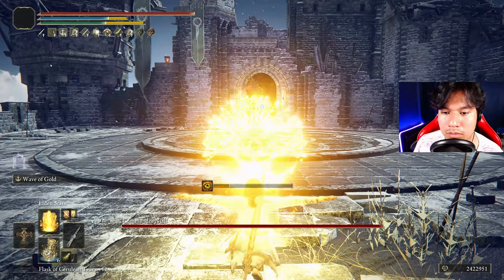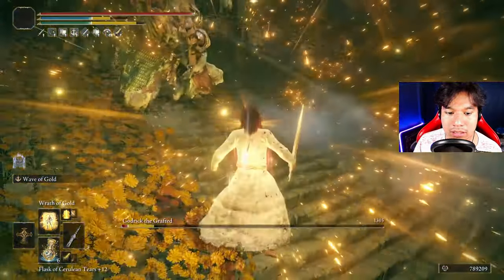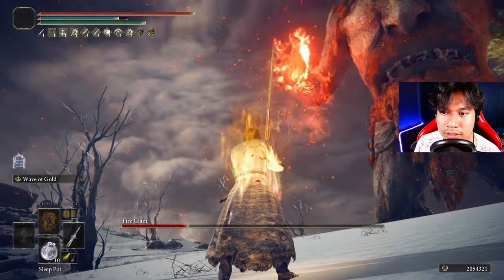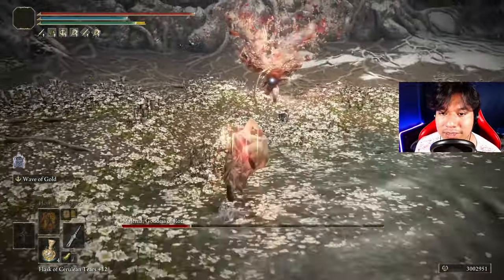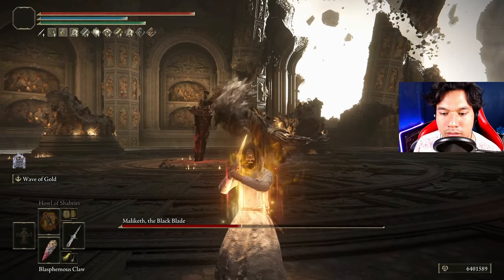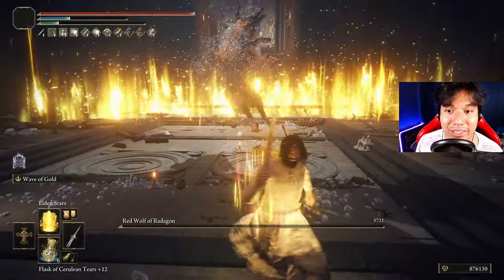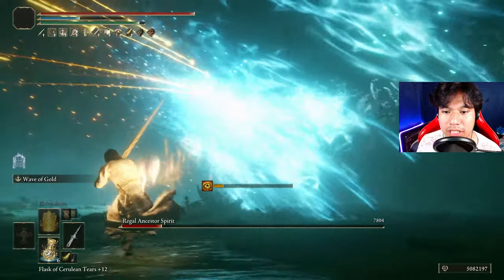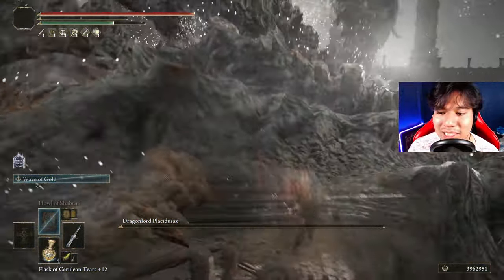Elden Ring: HOLY COW! THIS NEW JESUS BUILD IS AWESOME - Sacred Relic Sword VS All Bosses NG+ No Hit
In this video i am going to beat All Elden Ring Main Bosses in NG+↑ without taking any hit using the the most sacred build of the entire game, Jesus going to show bosses some fire moves with this one! 🔥😎

This JESUS BUILD is OVERPOWERED and FUN in Elden Ring
THE BEST "OP BUILD" TO TAKE INTO ELDEN RING DLC
The NEW "Most Broken" & Fun build in Elden Ring 1.10.1
How OP can the Sacred Relic Sword be in Elden Ring NG+?

Timestamps:

00:00 Build Explanation and Stats
01:48 Sponsor
02:03 Margit, the Fell Omen
02:34 Godrick the Grafted
03:16 Starscourge Radahn
04:05 Draconic Tree Sentinel
04:33 Golden Shower
05:00 Morgott, the Omen King
05:31 Fire Giant
06:28 Commander Niall
07:25 Loretta, Knight of the Haligtree
08:16 Malenia, Blade of Miquella / Goddess of Rot
10:26 Godskin Duo
11:32 Maliketh, the Black Blade
12:45 Paul
12:54 Godfrey / Hoarah Loux
13:45 Red Wolf of Radagon
14:08 Rennala, Queen of the Full Moon
14:56 Lichdragon Fortissax
17:15 Astel, Naturalborn of the Void
17:51 Regal Spirit Ancestor
18:11 Mohg, Lord of Blood
18:54 Dragonlord Placidusax
21:07 Radagon / Elden Beast (i'm sorry)